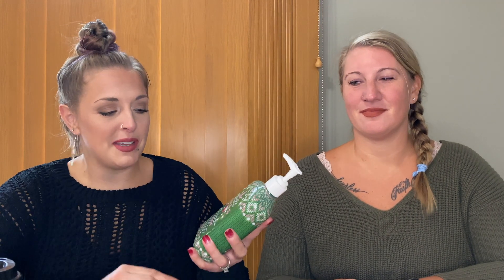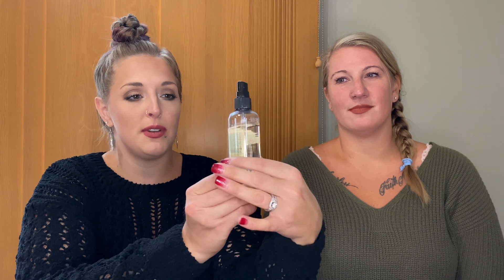This Month's *Picks* {October 2020} 💕 Our FAV things right meow 😻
New tradition! We are *each* sharing 5 things we are loving this month. 🤗

Links to our favorite items:

Starbucks cups are sold in stores only! Check out your local Starbucks.